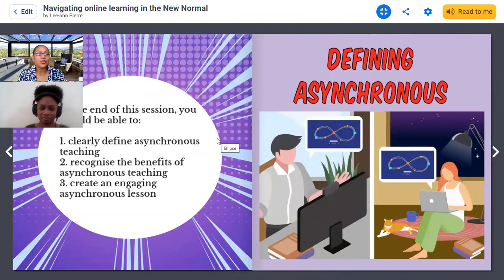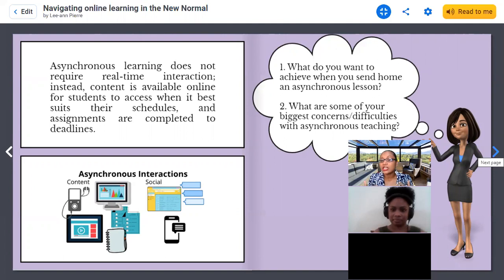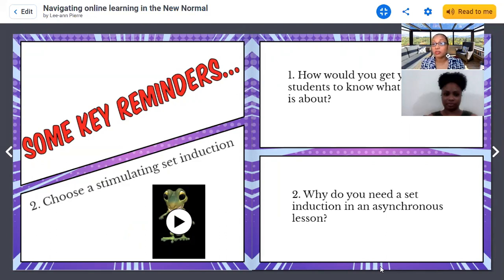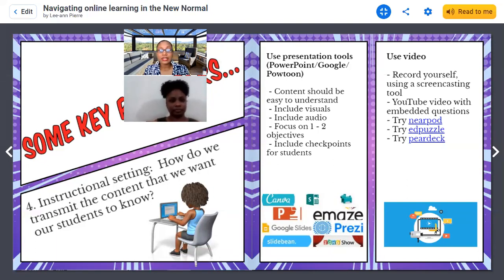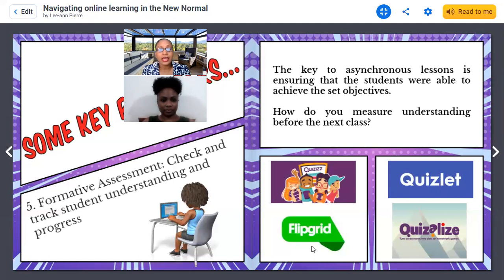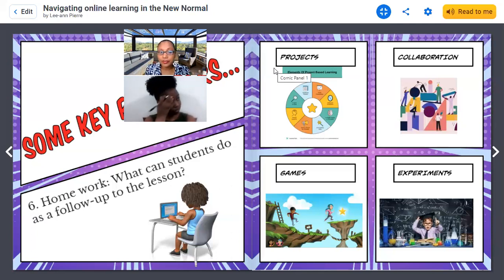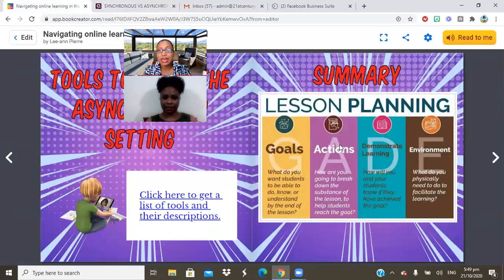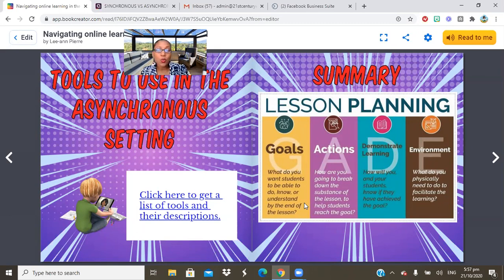Creating an Engaging Asynchronous Lesson | 21st Century Educators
In this video I'll show you how to create an engaging asynchronous lesson in MS Class Notebook. Help students feel excited about learning on their own and provide space for them to work together collaboratively in asynchronous times. Learn about the different ways to use Teams to provide multiple means of learning and engaging students when they are working on their own.
00:00 - [ Content of first chapter ]
01:00 - [ Content of second chapter ]
02:00 - [ Content of third chapter ]